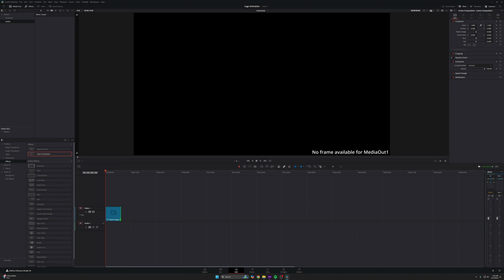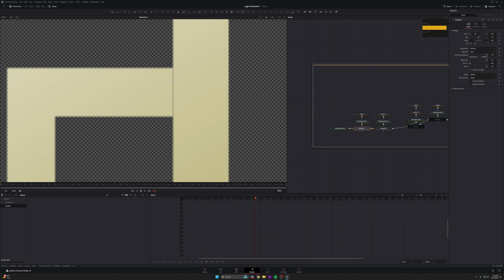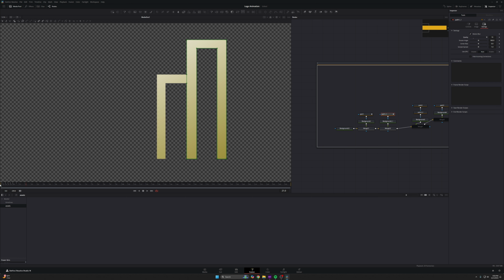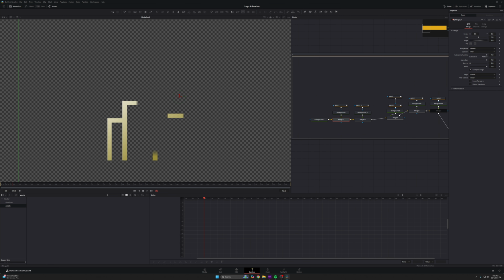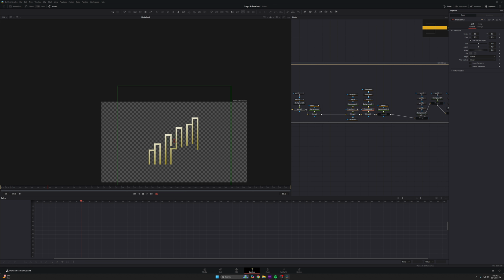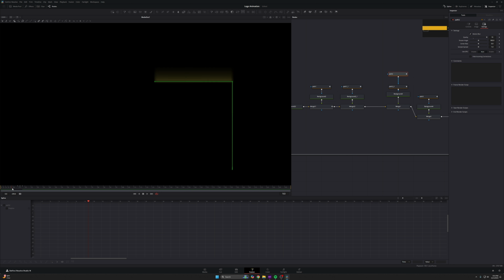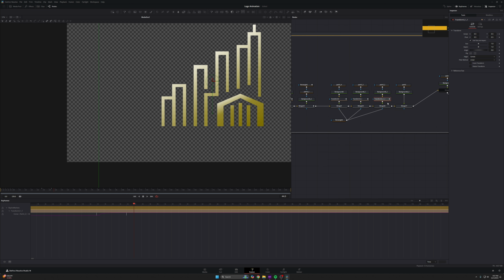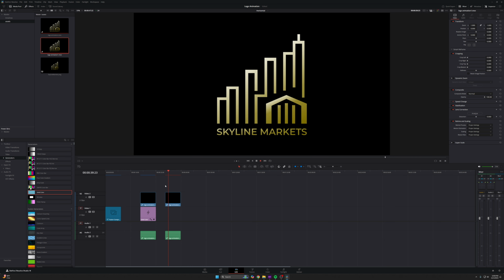The Ultimate Guide to Mastering Logo Animation in DaVinci Resolve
00:00:00 What this video covers:
00:00:34 Disclaimer: This video is only for people who want to learn
00:00:55 Prerequisite for this video/class
00:01:19 The logo we'll be working with
00:01:59 Tutorial Begins - Setting Up
00:02:29 Importing SVGs into Fusion
00:05:11 Logo Animation Workflow
00:06:37 Tailoring the workflow to the specific design
00:08:55 Animation Method #1
00:11:27 This makes animation better - motion blur
00:11:49 Using the spline editor in your animations
00:12:14 Making your animation flow in DaVinci Resolve
00:14:11 Adjust the timing of your animation with keyframes
00:15:28 Analyzing and animating the next shapes
00:19:45 This also improves your animation quality
00:20:55 Animation method #2
00:29:57 Animating opacity in Fusion
00:30:52 Q&A is OPEN in the comments
00:31:15 Cleaning up the animation
00:33:59 Continuing Animation
00:38:47 Animating Text
00:41:42 Proper Export Settings for Logo Animation in DaVinci Resolve